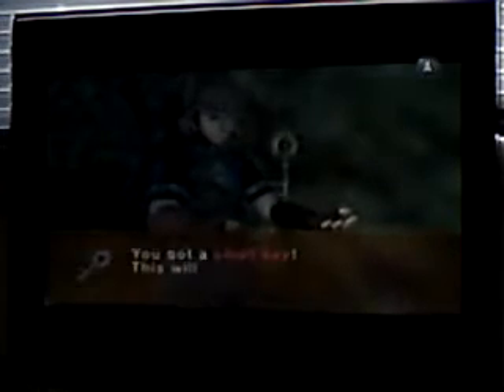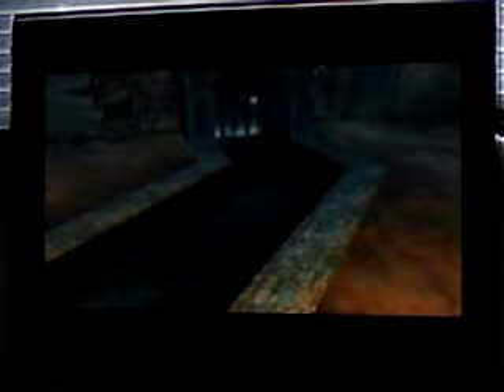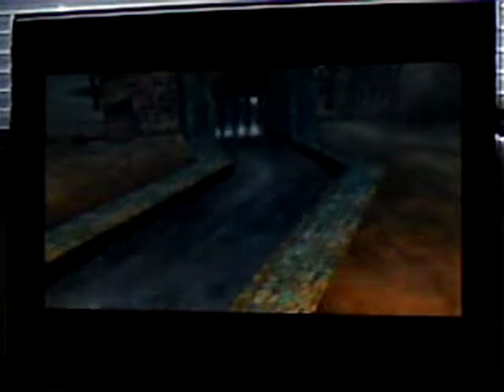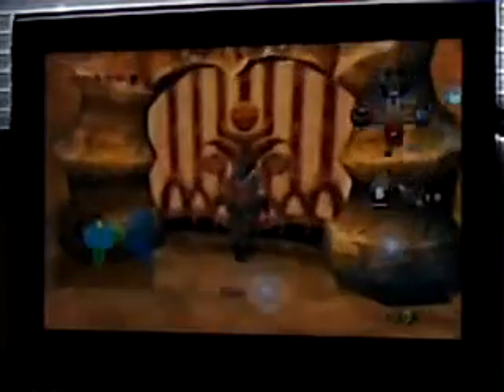legend of zelda twillight princess walkthrough part 40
we progress further in the dungeon.